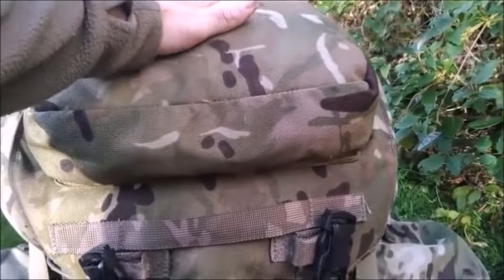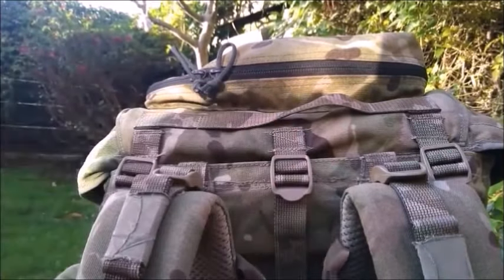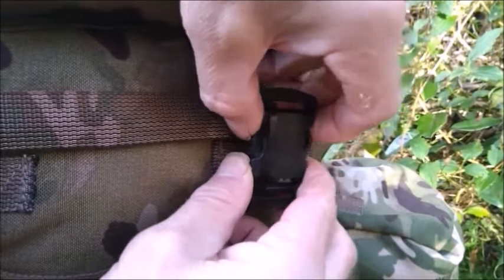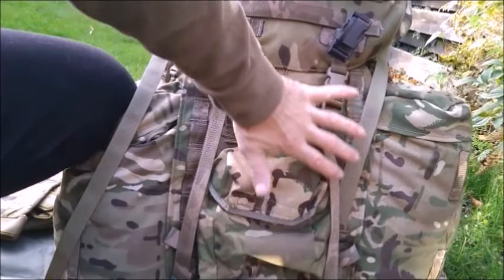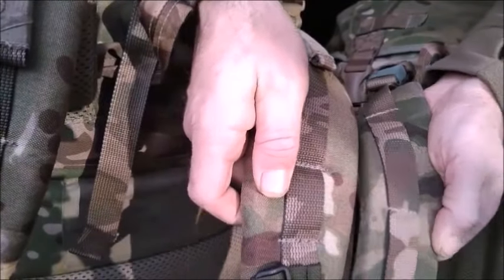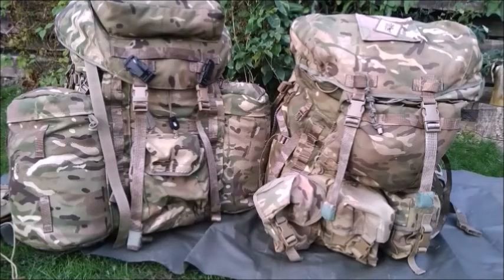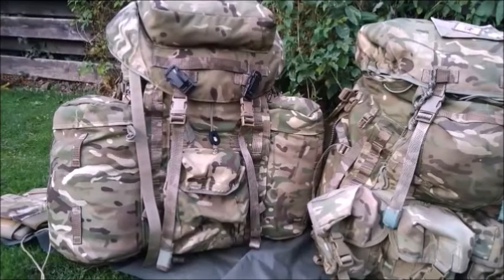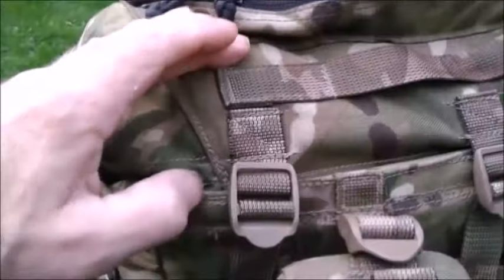Bergen modified by Jay Jays & PROMO (for tailoring your own bergen)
WANT TO MODIFY YOUR OWN ?  TAILORING SERIES COMING SOON...

In this short film we look closely at four modifications to my long back MTP Bergen. The alterations done by Jay Jays are.

WIDER SHOLDER STRAPS
THE BACK CUSION
THE LOATING LID
THE RADIO OPERATORS POUCH...

Other modifications due to be altered are

THE FRONT TRIPLE UTILITY POUCHES
THE FRONT BACHA/PONCHO POUCH
SIDE NETTING
(among other alterations waiting)

Feeling like you want to have a go at modifying your own Bergen, no worries there is a twelve part mini series, with a simple step by step how to, first Friday of every month for a year.

Feel free to look around my online Amazon shop to see my recommended buys.

bexbugoutsurvivor.